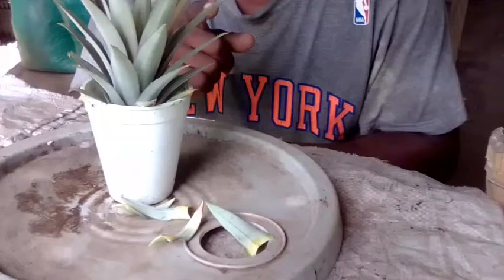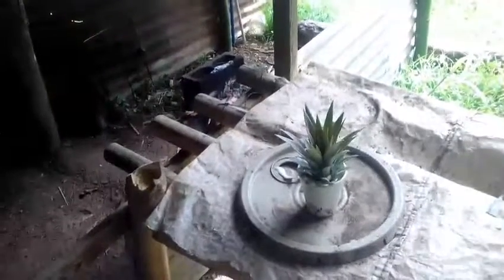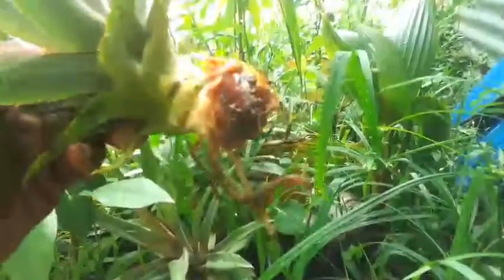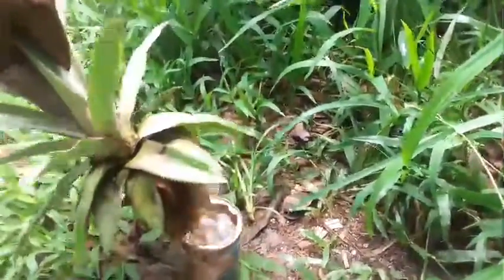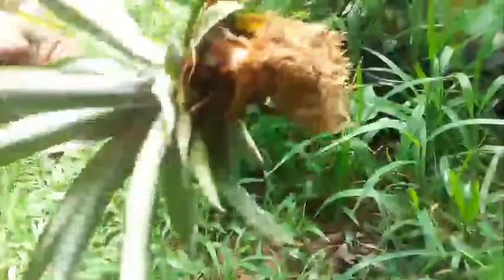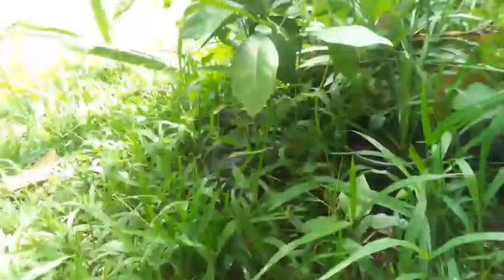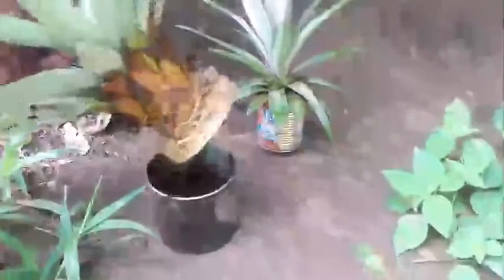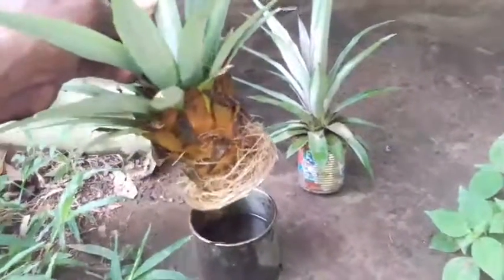growing pineapples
how I grow pineapples on the farm